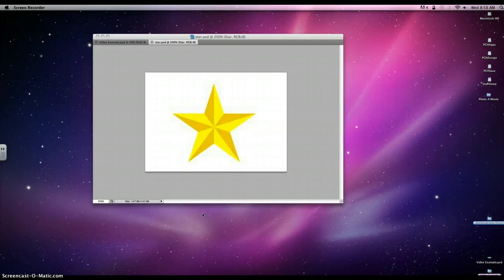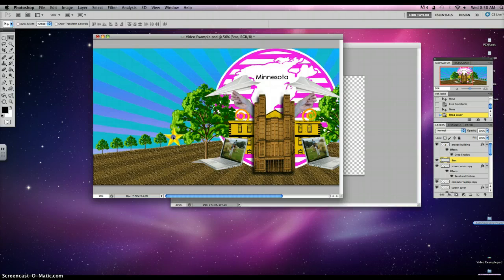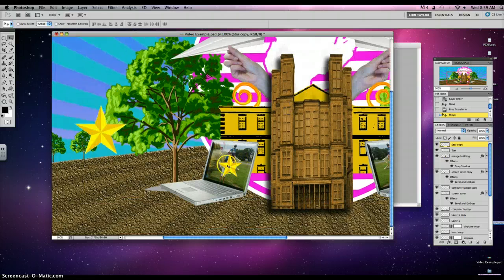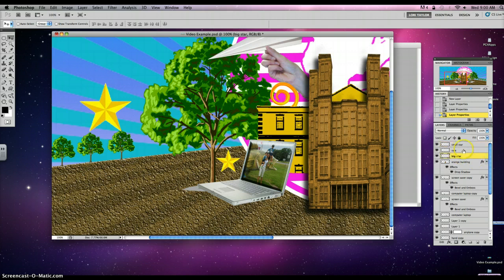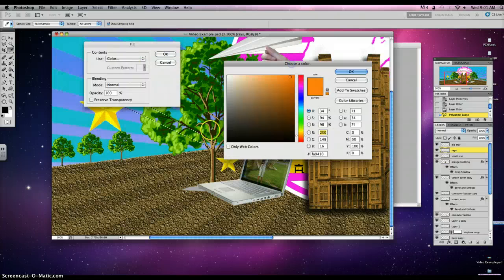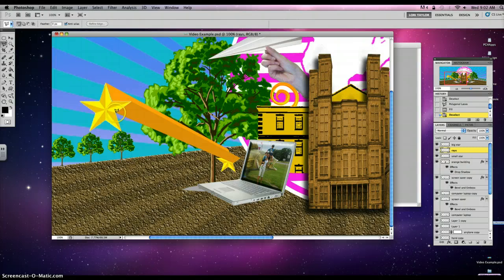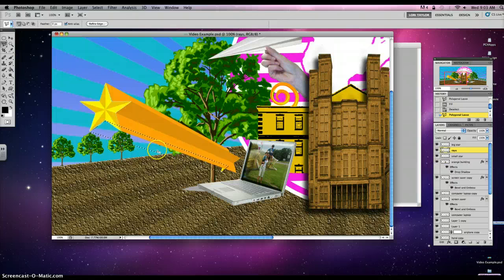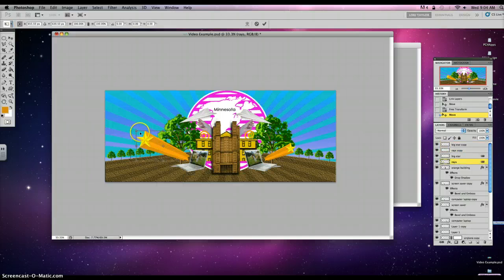Lesson 12 & 13: Star and Rays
Magic wand, changing tonal value